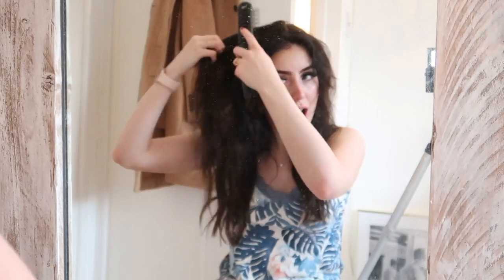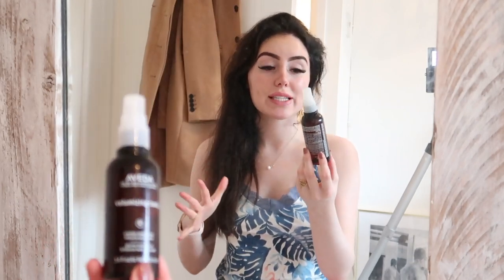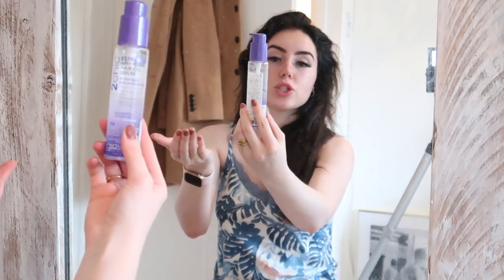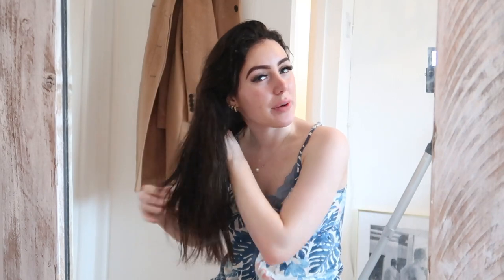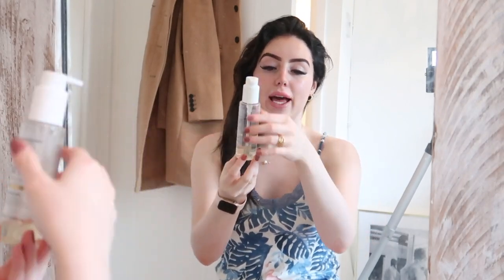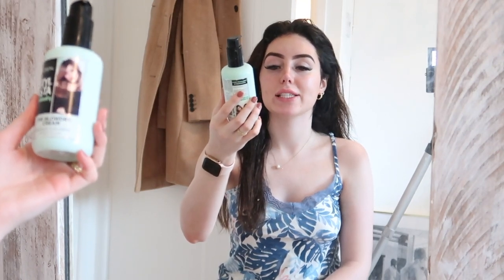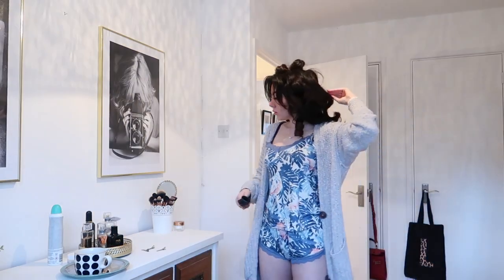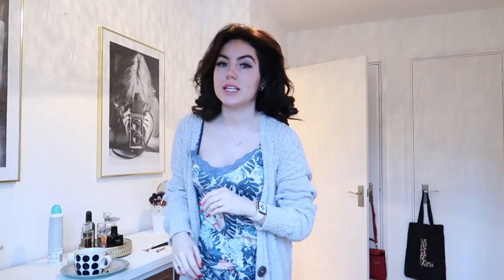Big Voluminous Curls (That Last A WEEK)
❤ PRODUCTS USED ❤

If you are on a budget the most important products are the elasticizer, mask, thickening tonic, argan oil, hairspray & Dyson.

Victoria x